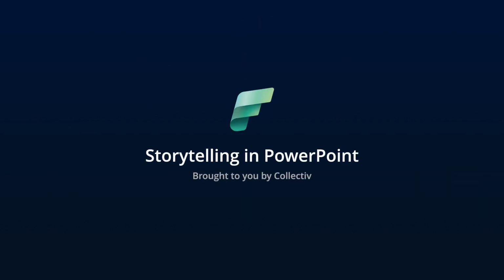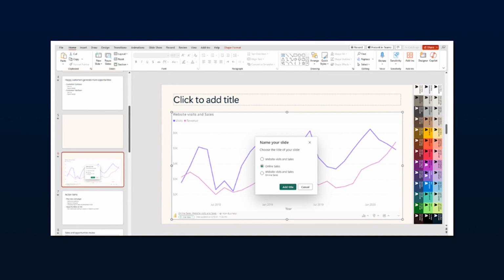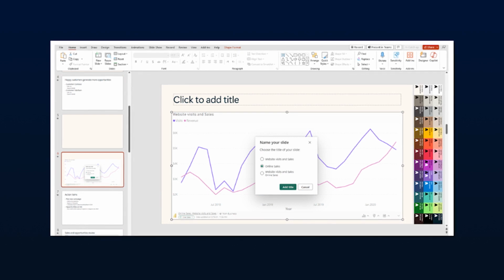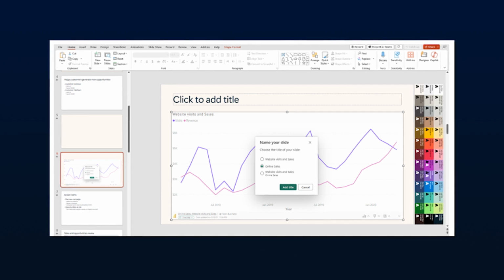Storytelling in PowerPoint Gets a Major Upgrade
Storytelling in PowerPoint has always been a feature within the Power BI service. But with this Fabric update, it’s gotten a major upgrade.

Before, users could only embed a live, filterable view of their reports in PowerPoint. But now, they’re able to embed a static image that shows your report at a single point in time. This is helpful if you want to show time-specific data or historical data.

On top of this, you can use their advanced privacy settings to determine who can view these reports, delivering the biggest benefit over just inserting screenshots of the report.

*About Fabric Threads*

Unraveling Microsoft Fabric for you.

On Fabric Threads, Jill, Dennis, and the Collectiv team explore the world of Microsoft Fabric. Our Fabric experts will unravel this powerful solution to help you solve business challenges and achieve organizational success.

*Related Content*

Git Integration and 4 Other Cool Microsoft Fabric April 2024 Updates

Build a strong architecture, improve analytics, and leverage AI with the leading Microsoft consulting partner.